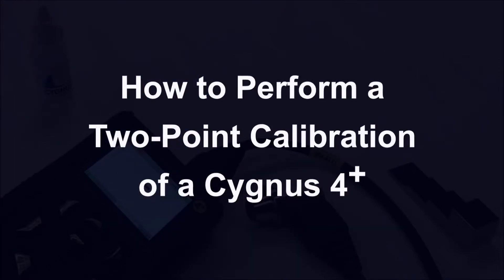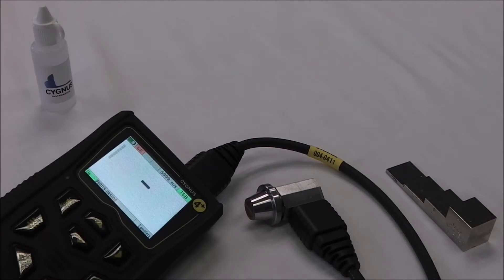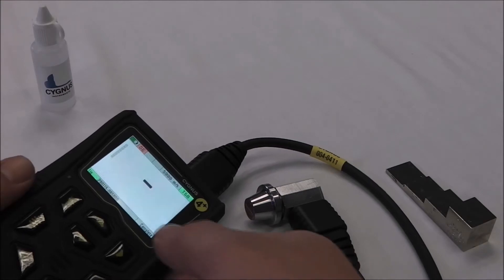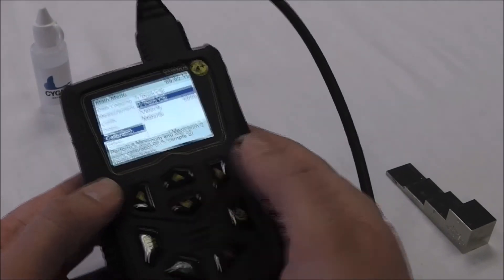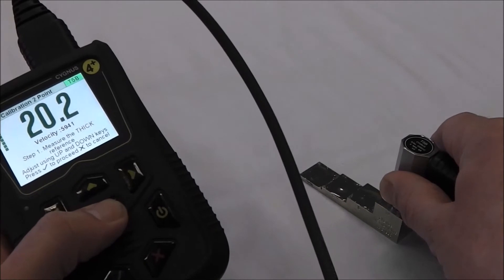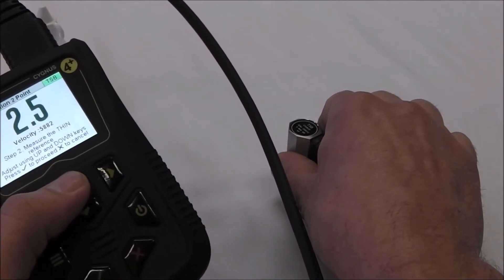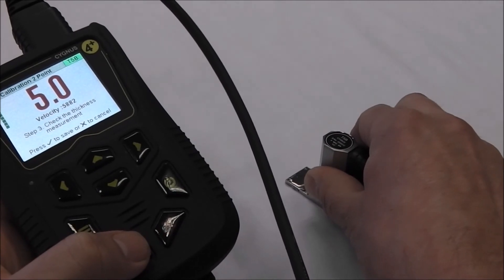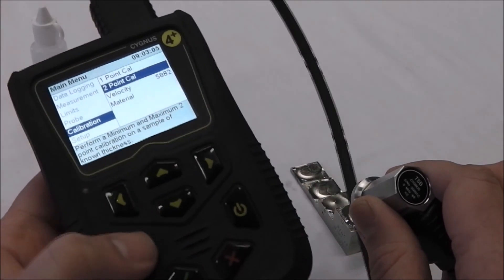How to Perform a Two-Point Calibration of a Cygnus 4+ NDT Ultrasonic Thickness Gauge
Step by step video from Cygnus Instruments demonstrating how to perform a two point calibration of the new Cygnus 4+ General Purpose NDT Ultrasonic Thickness Gauge.

If you have any specific questions, please feel free to get in touch with our friendly team via email or by calling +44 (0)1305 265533.